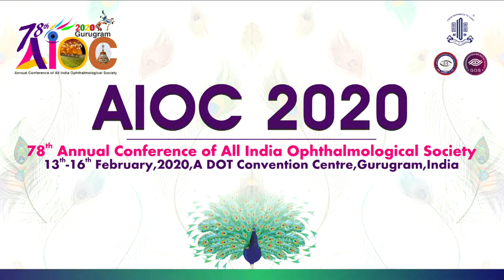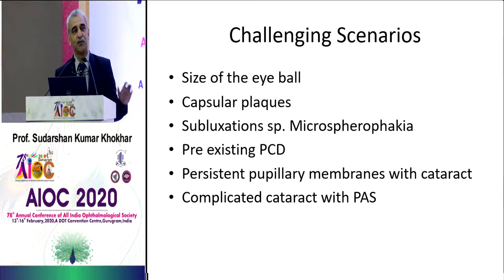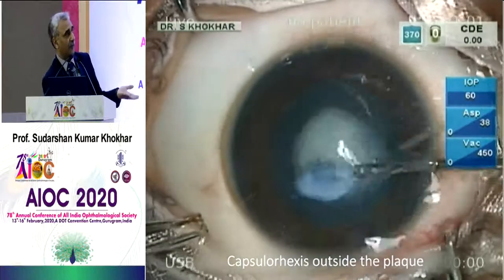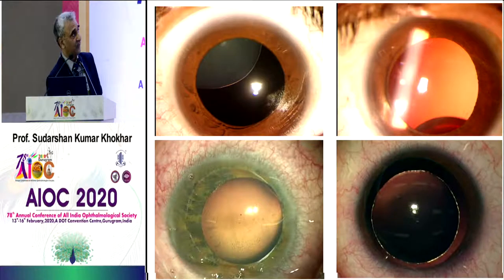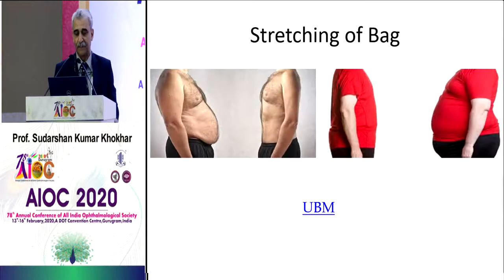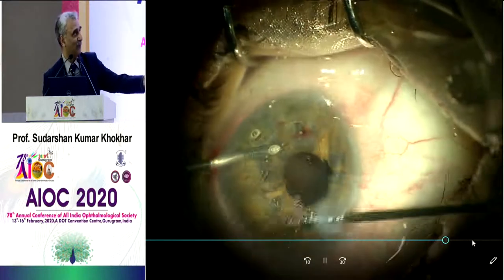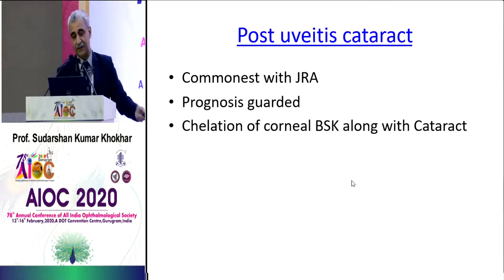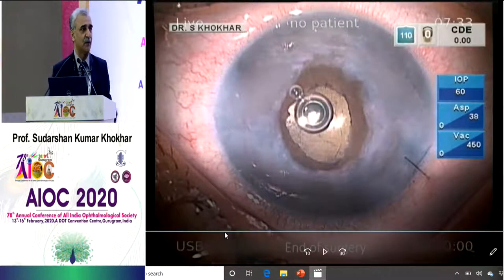AIOC2020 IC420 T1 Prof Sudarshan Kumar Khokhar Persistent fetal vasculature cataract